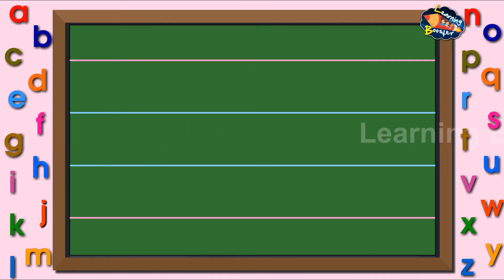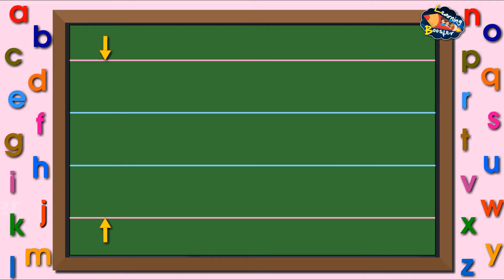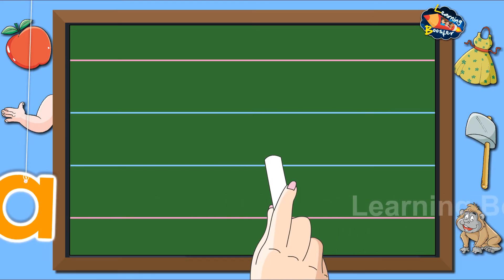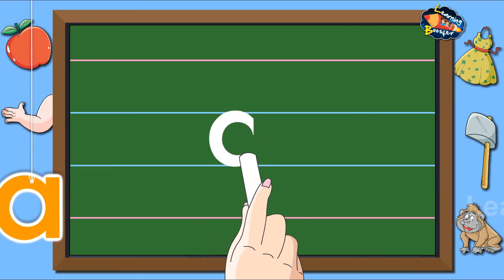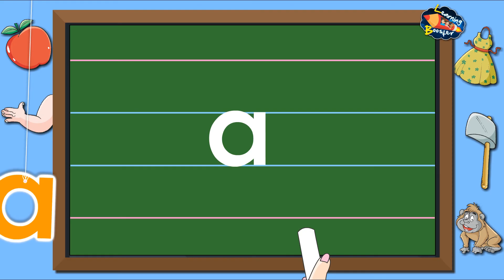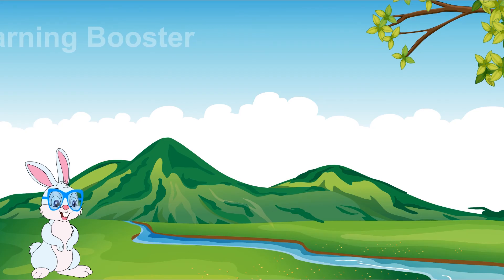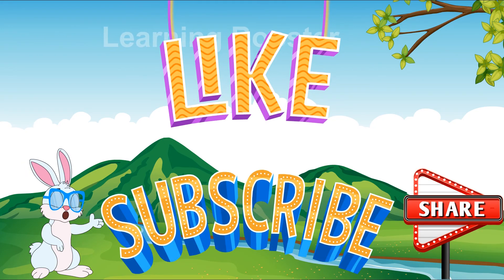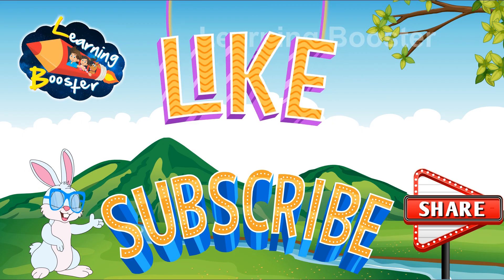English Small Letter Writing | Letter a | Writing small alphabet for children | Learning Booster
How to write small letter a
Magpie Toons